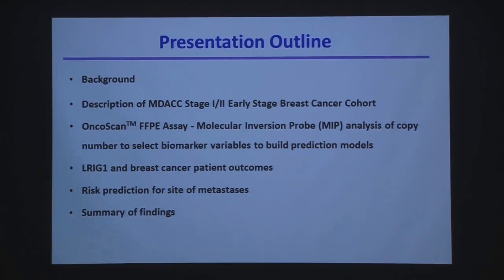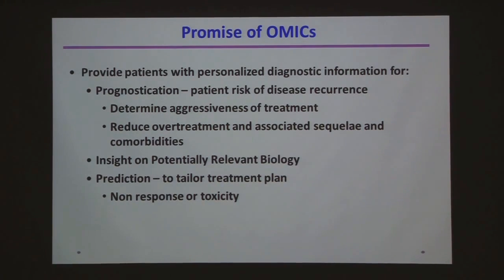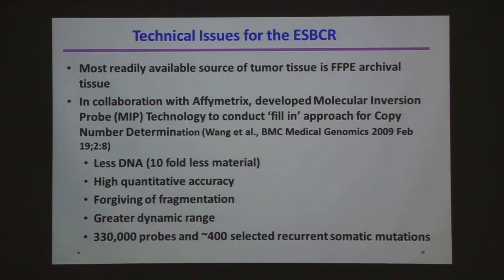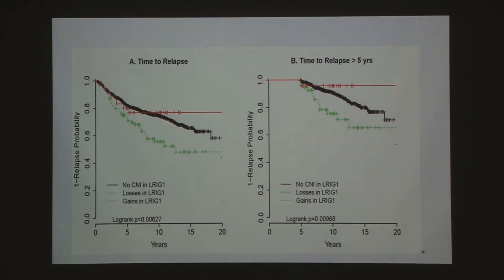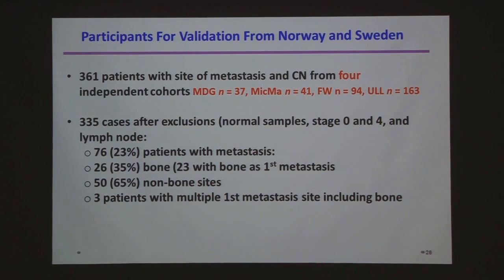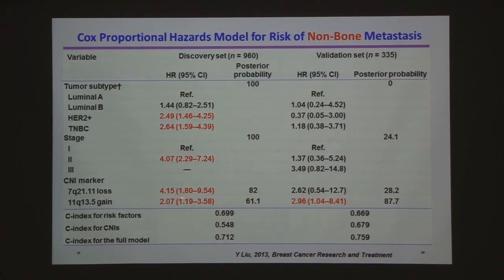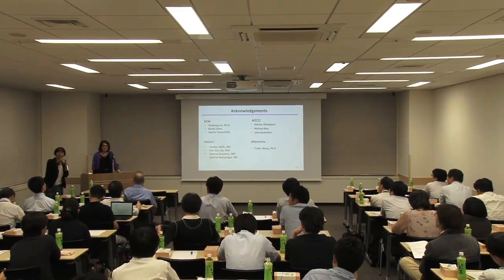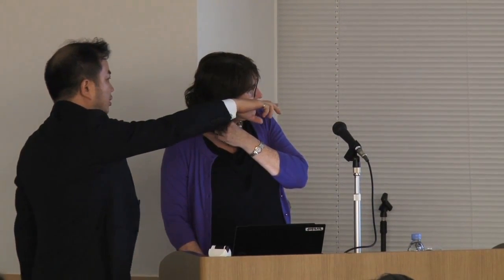Copy Number Alterations and Breast Cancer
Retrospective Results From Archived FFPE Based on Oncoscan Solution

Use of Oncoscan  FFPE Assay and Molecular Inversion Probe analysis of copy number to select biomarker variables.